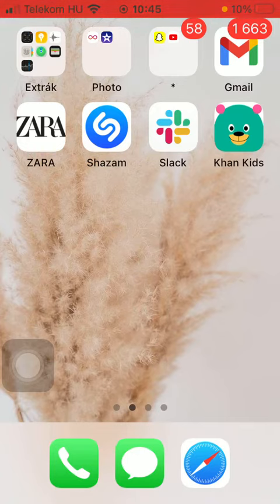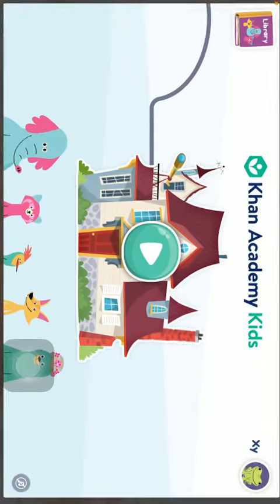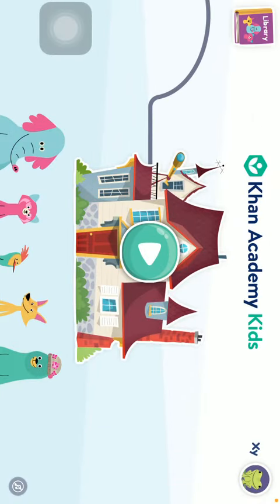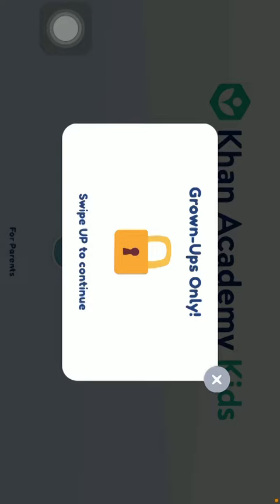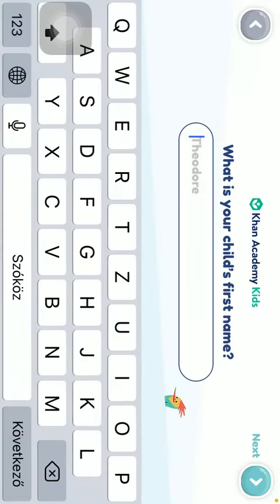How to add a new child on Khan Academy Kids? - Khan Academy Kids Tips